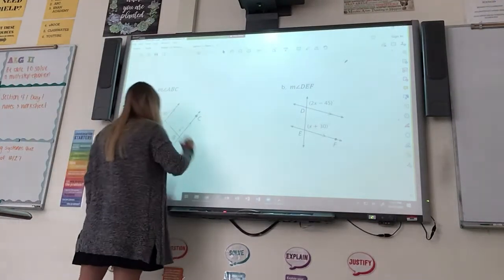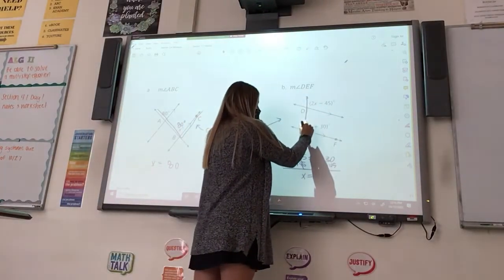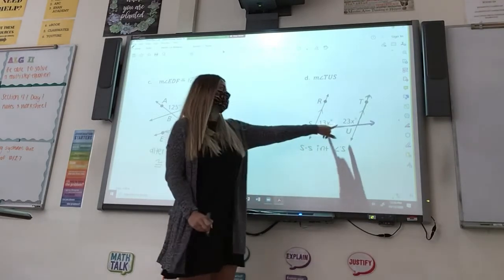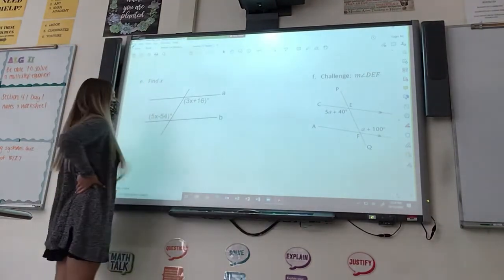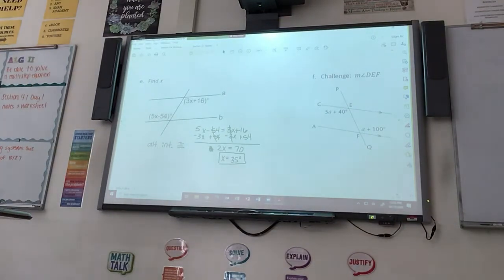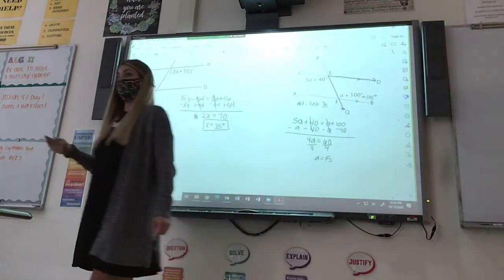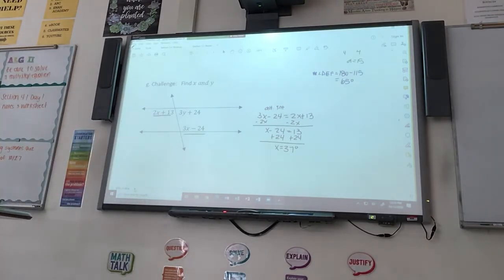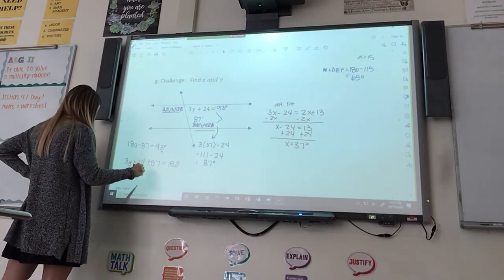Section 3.1 Day 3 Geometry